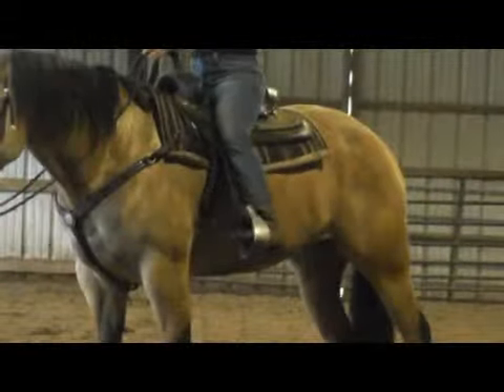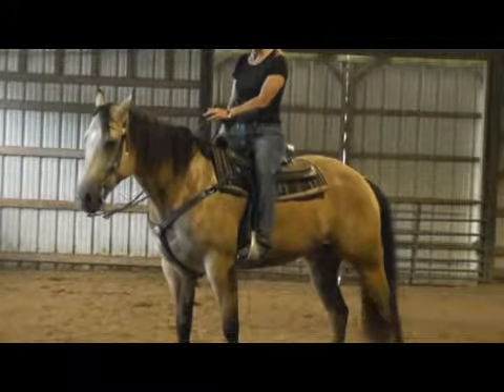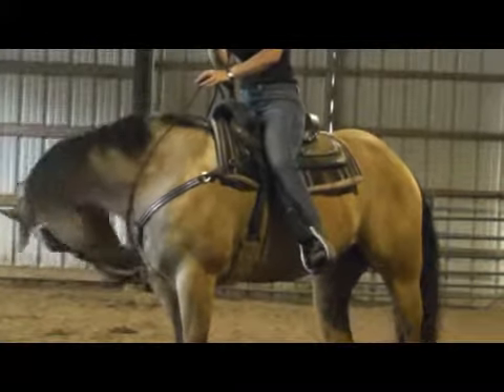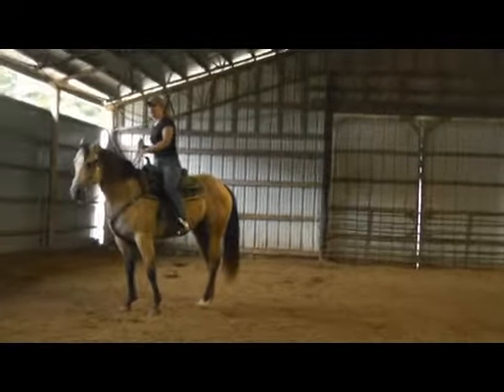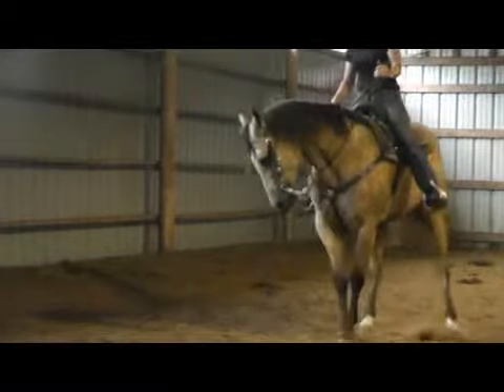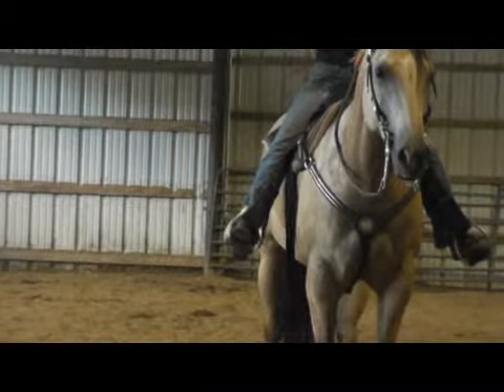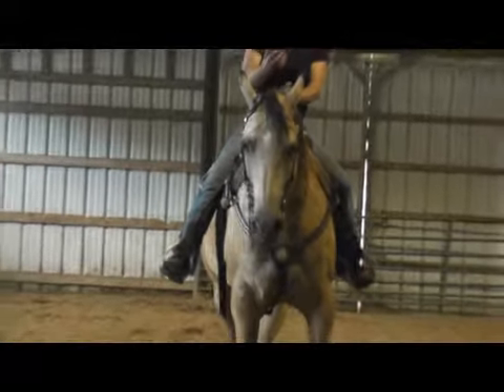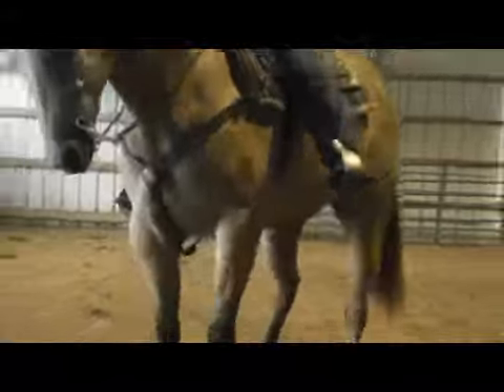Working on Sidepassing